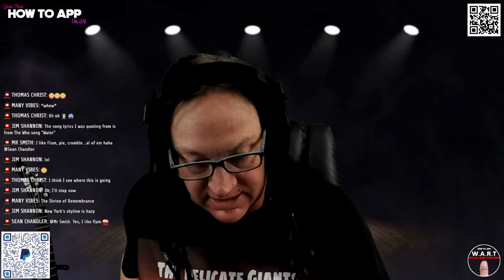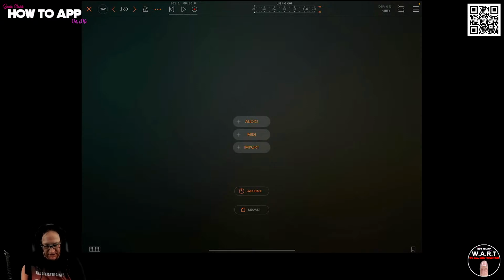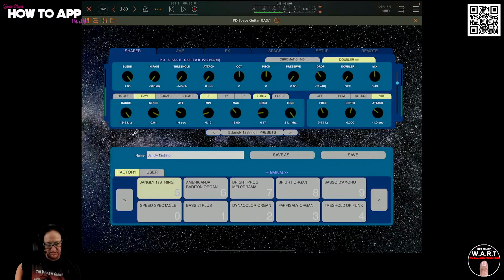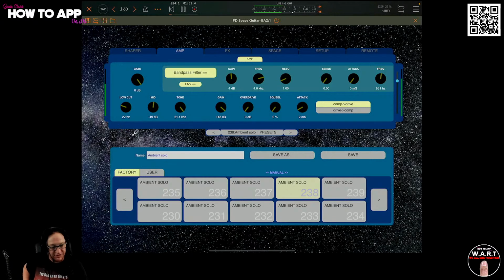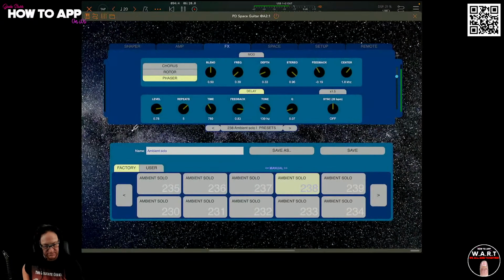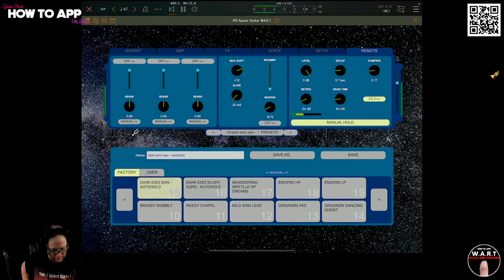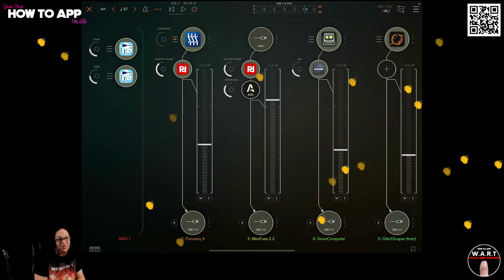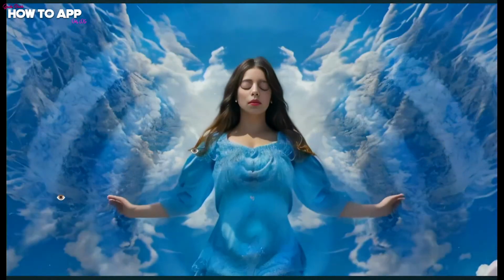Guitar Sound Re-Imagined - PD Space Guitar Synthesizer 2 on iOS - How To App on iOS! - EP 1109 S12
In this episode of "How to App on iOS". I'll be taking my standard old guitar and turning into something RAD with PD Space Guitar Synthesizer 2 by Paul Driessen. PD Space Guitar Synthesizer 2 pimps up your guitar tone with polyphonic saw and square-like waves, pitchshifting, modulation, filtering and much, much more! Instead of all the nostalgic tube amp stuff, you can create new fresh sounds that can sound anything from really old fashioned to really futuristic. There is also a FREE version to try it out!

Guitar Sound Re-Imagined - PD Space Guitar Synthesizer 2 on iOS
Paul Driessen - AUv3 Plugin

Purchase PD Space Guitar Synthesizer 2 by Paul Driessen @PaulDriessenFX

Clubhouse - @jadestarr

LINKS
The Beat Community - iOS & Desktop Price Drops & Info